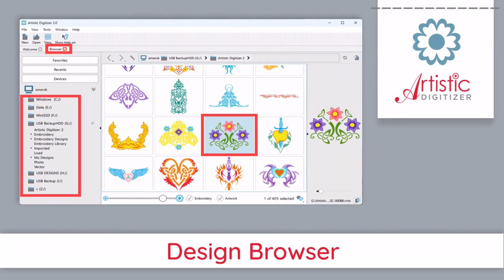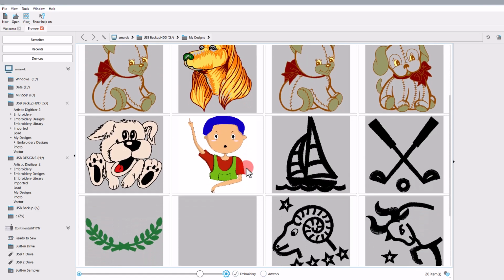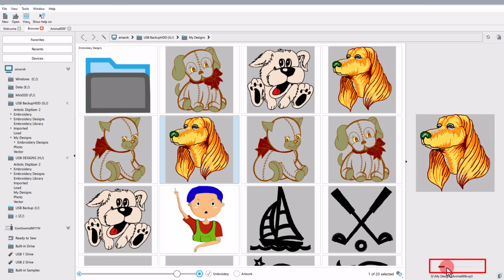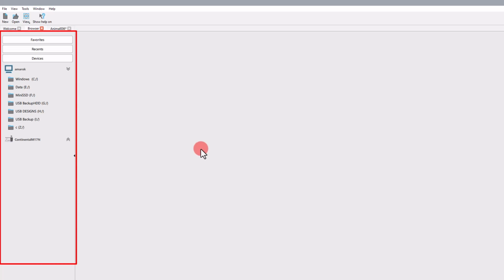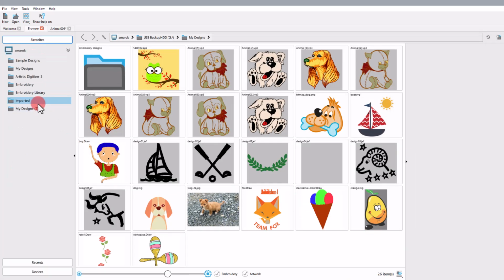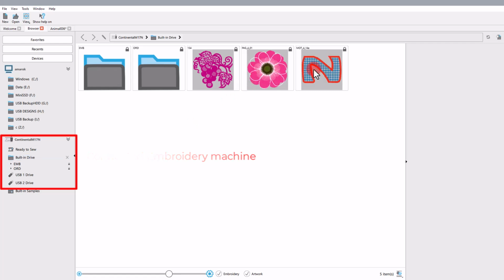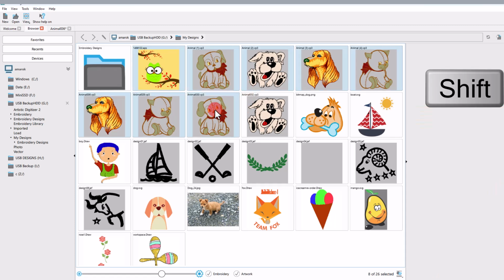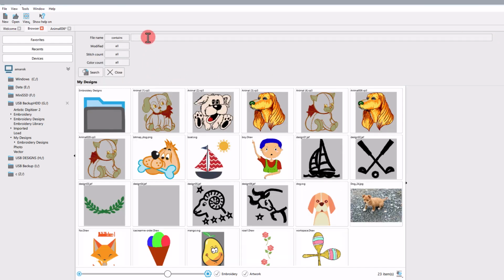Design Browser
In this video we will show you how to easily find and organize your designs with the Design Browser.